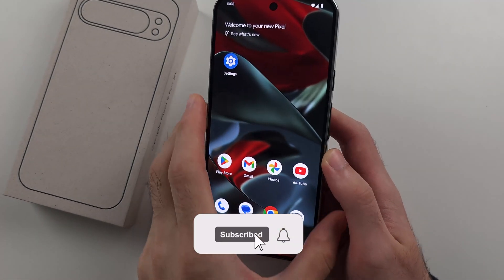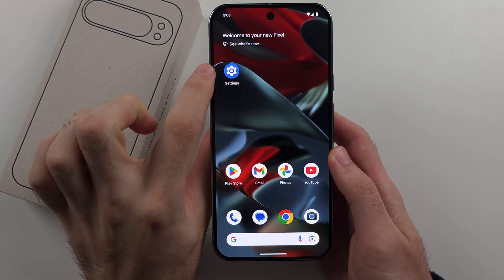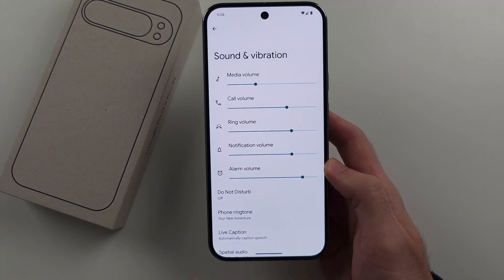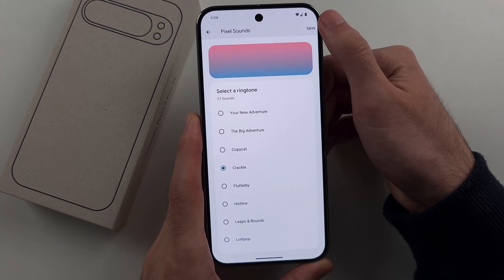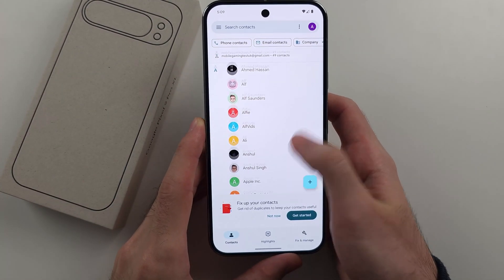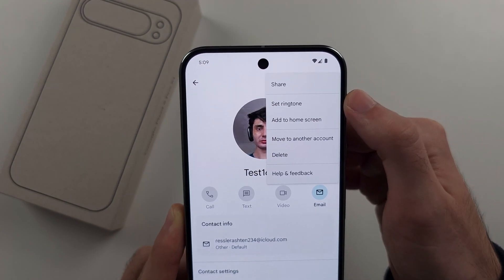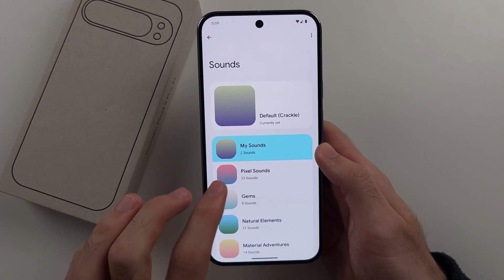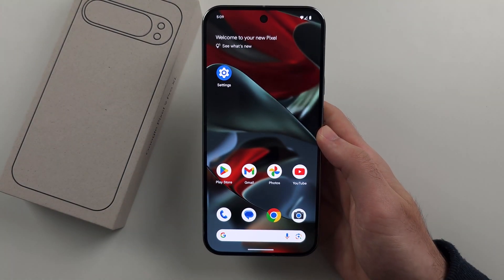How To Change Ringtone on Google Pixel 9 Pro (XL)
Welcome to our guide on how to change the ringtone on your Google Pixel 9 Pro and Google Pixel 9 Pro XL! In this video, we’ll show you the steps to customize your ringtone and set a new one for incoming calls on both devices. Whether you want to use a default tone or choose a personal sound, follow along to easily update your ringtone on your Pixel 9 Pro or Pixel 9 Pro XL.